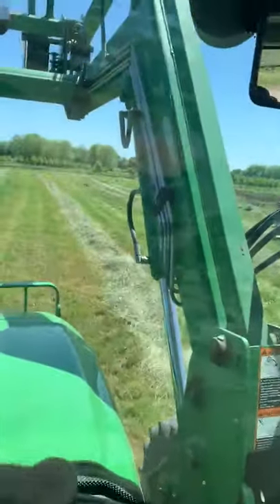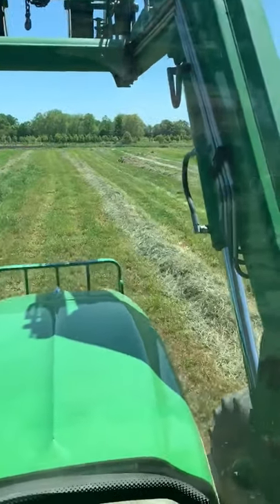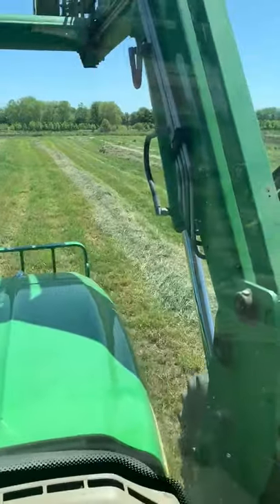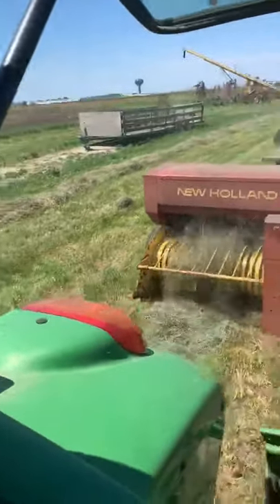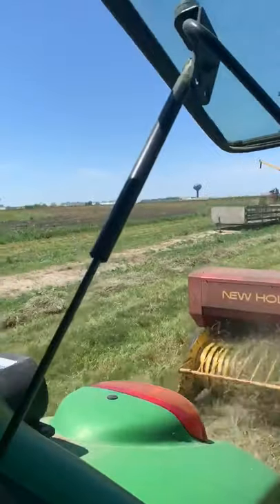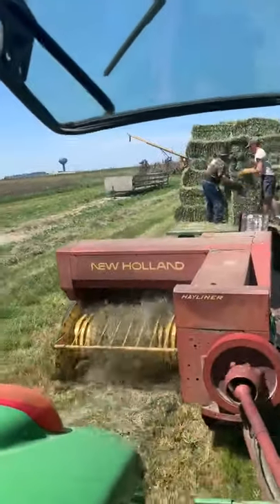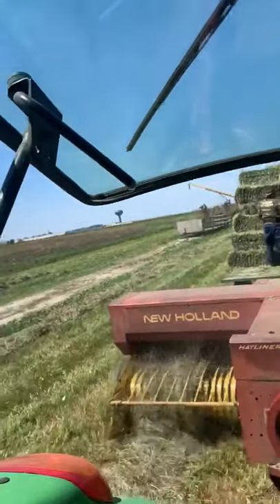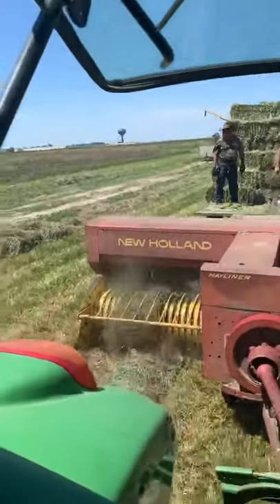Farmer Paul baling the first cutting of hay of 2020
Check out as Farmer Paul talks about baling hay for the first cutting of 2020